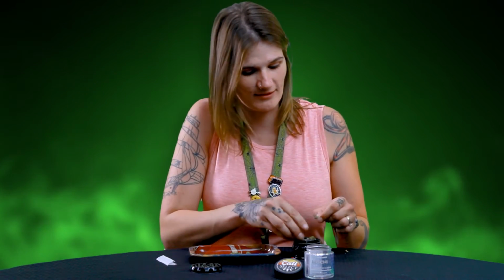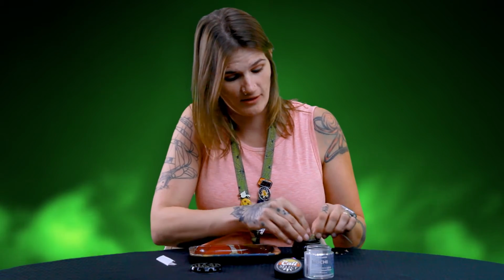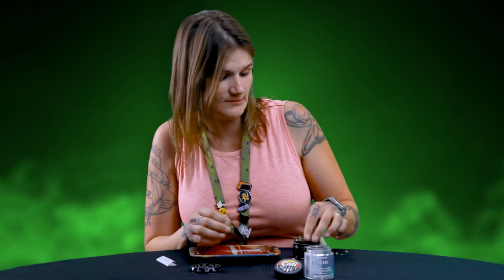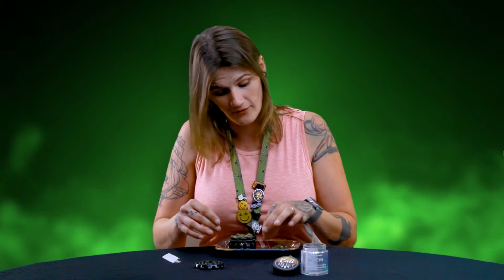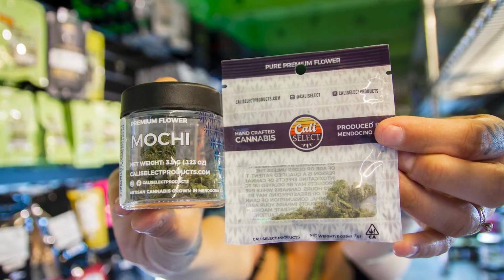Strain Break Down - Mochi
We are a recreational and medical dispensary in San Andreas, CA.

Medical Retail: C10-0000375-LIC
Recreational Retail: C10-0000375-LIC